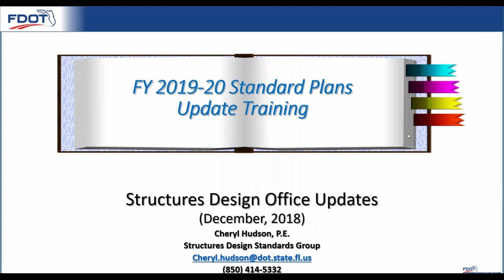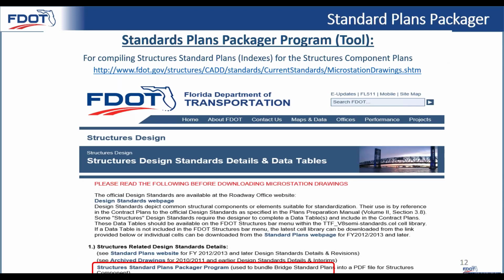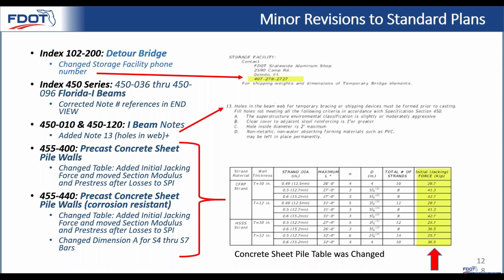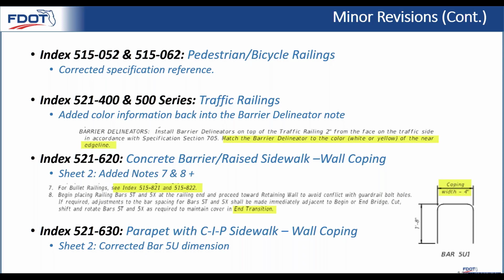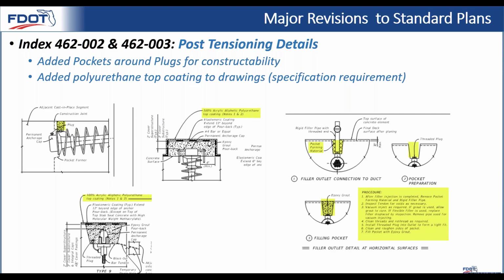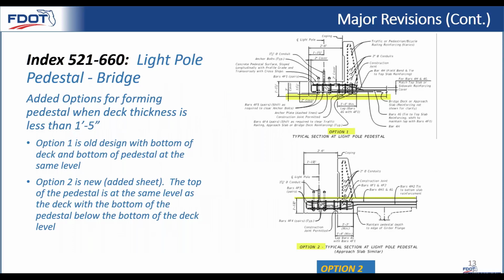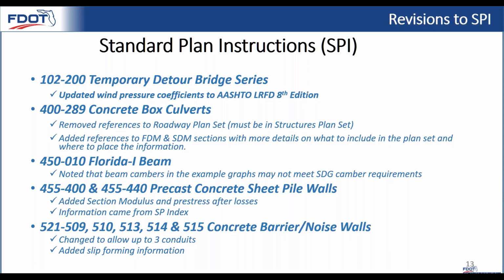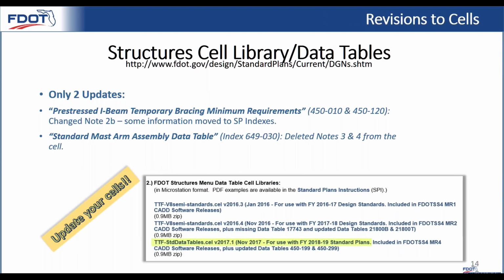FY 2019-20 Standard Plans Update Training – Session 4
Standard Plans Updates for Structures/Bridges.